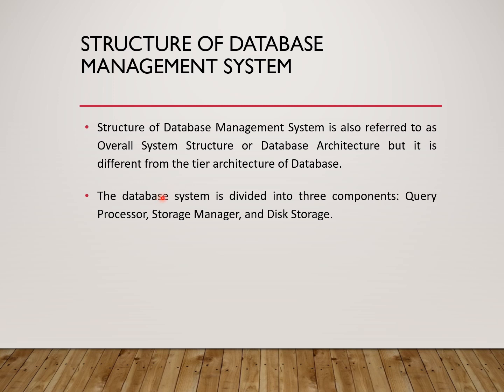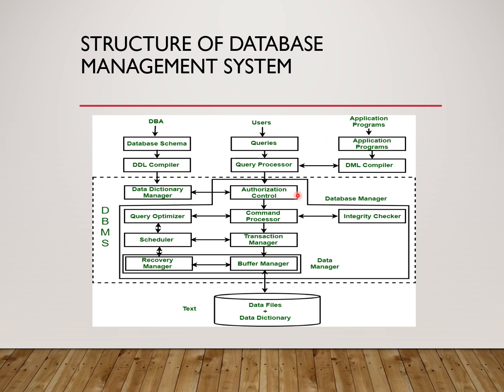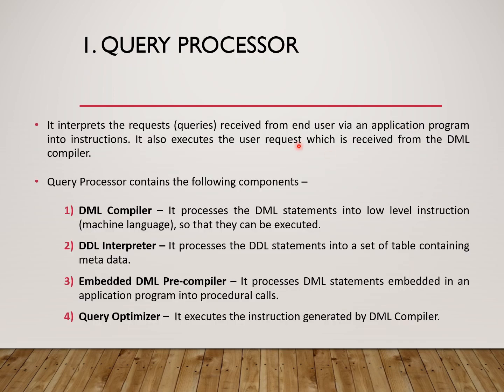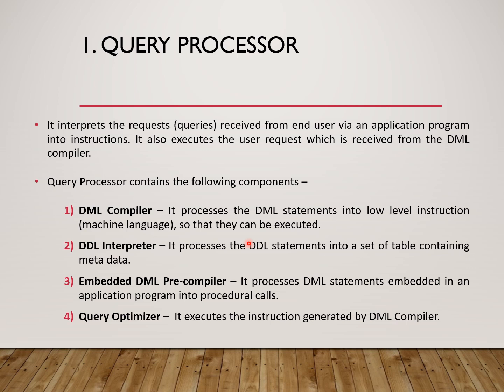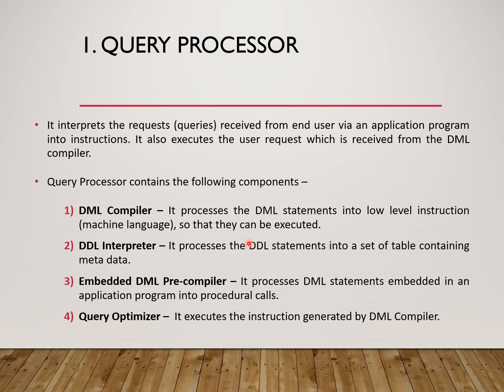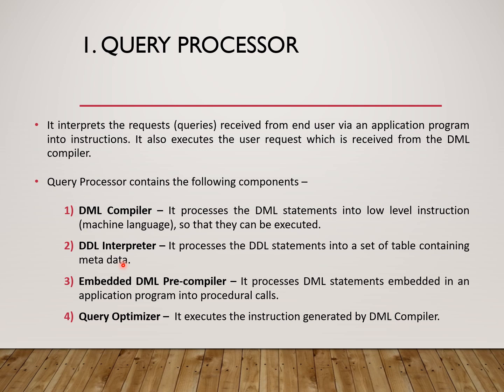Structure of Database Management System Lecture11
Structure of Database Management System is also referred to as Overall System Structure or Database Architecture but it is different from the tier architecture of Database.
The database system is divided into three components: Query Processor, Storage Manager, and Disk Storage.